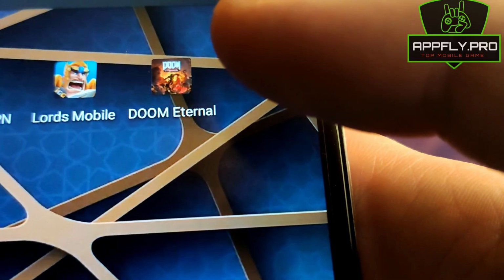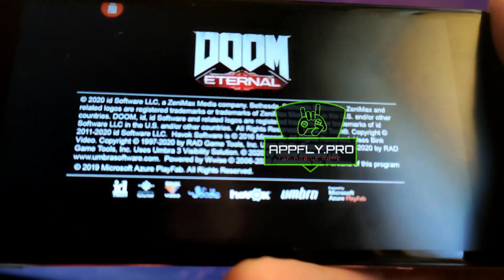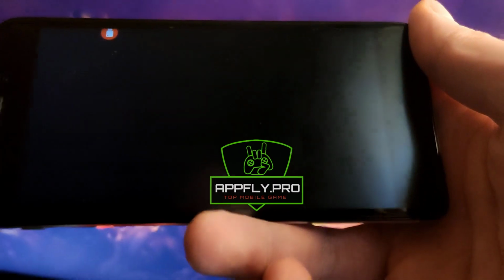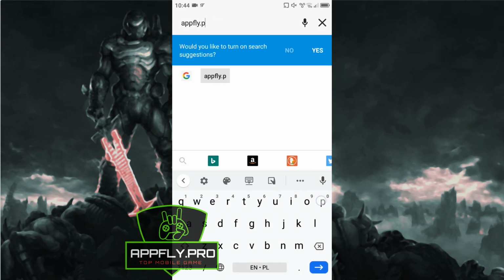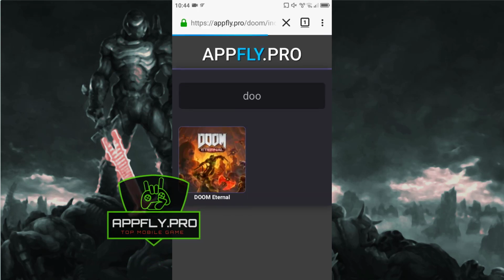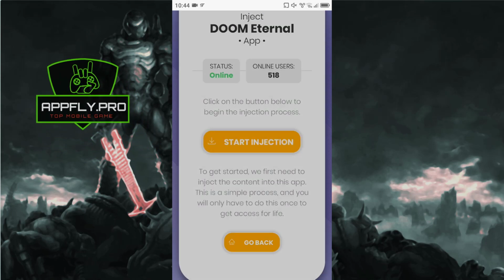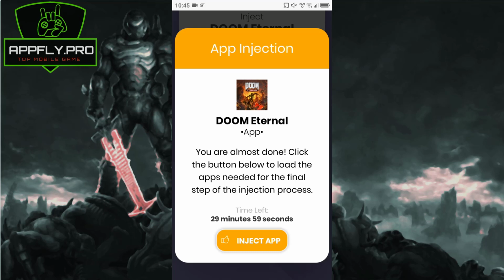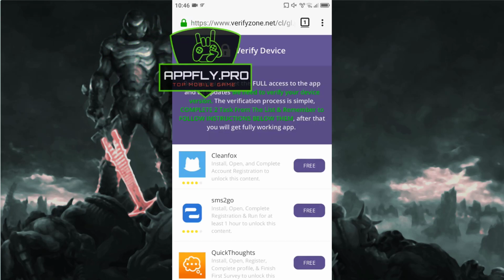✨ DOOM Eternal Mobile Download How To install and Play DOOM Eternal Mobile on iOS and Android APK ✨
Hey Mobile Gamers! Today in this short tutorial I will show you how to download DOOM Eternal to you mobile devices with the Adroid and IOS system! All you need to do is follow our video guide. Enjoy!

Our DOOM Eternal Mobile on iOS and Android APK is totally free to use.

DOOM Eternal Mobile app is developed by the great mobile game coder, we guarantee that everything works as what you watch on the video. This DOOM Eternal Mobile app has been test by hundreds of beta tester now and we received great reviews froom them.

Our DOOM Eternal mobile app currently works with all phones with Android and IOS system.